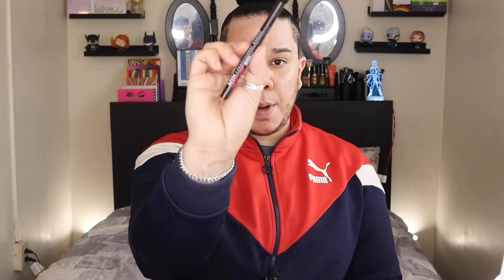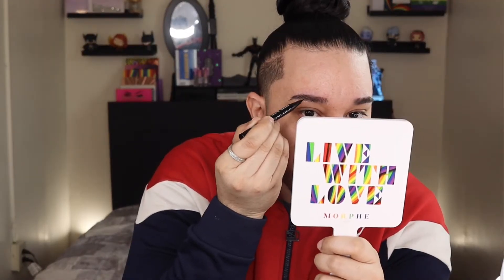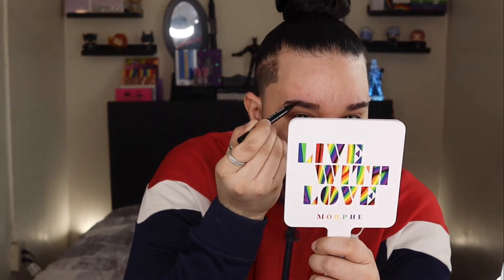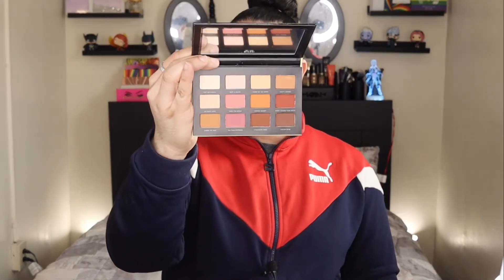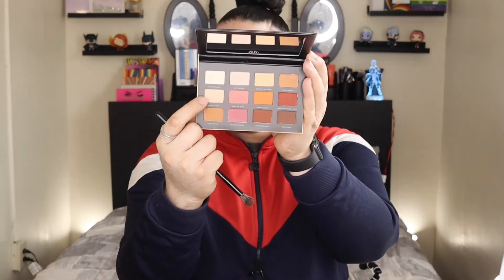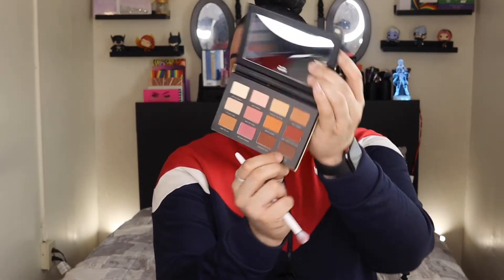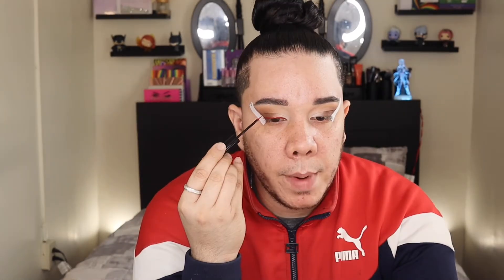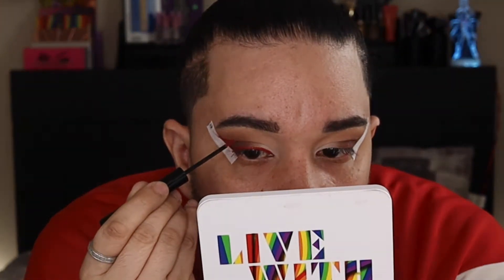FIRST IMPRESSION : TESTING OUT NEW MAKEUP RELEASES / HITS & MISSES !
FIRST IMPRESSIONS : TESTING OUT NEW MAKEUP RELEASES / HITS & MISSES !

What's up Makeup lovers ! So in today's video I'm excited to be testing out all the makeup I bought at Ulta. When I tell you all these products blew my mind,  I love testing out new makeup for you guys and it gives me an excuse to go buy makeup lol Hope you guys enjoy the video Let me know in the comments lets talk !!